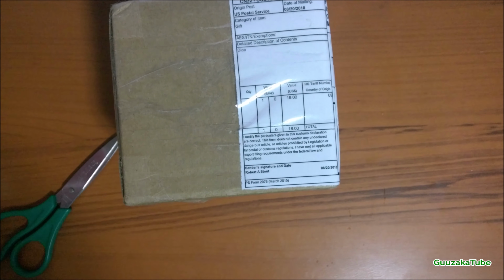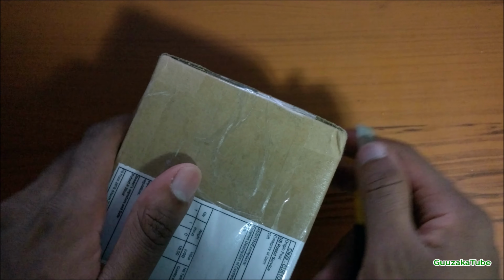Unboxing 25mm 6 Sided Dice Set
Me unboxing big dice in various colours. 🎲🌈😎

🎥 Originally recorded on August 27, 2018
✈ Originally uploaded on September 29, 2018
🎬📱 Recorded with a Nokia Lumia 1520
🎮 No gaming took place in this video
🎙️ Audio was captured with a Nokia Lumia 1520
🎷 Casio CTK2550 Electronic Keyboard
😎 I own all the content in this video. ㅤㅤ ㅤ
ㅤ
Amazon 📦
United Kingdom 🍵
ㅤ
eBay 🌐
United Kingdom 🍵